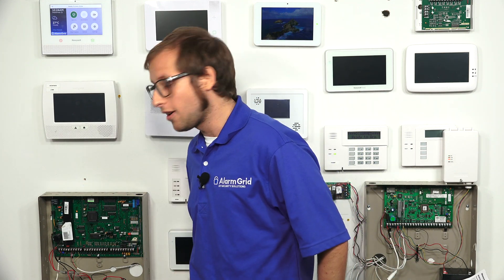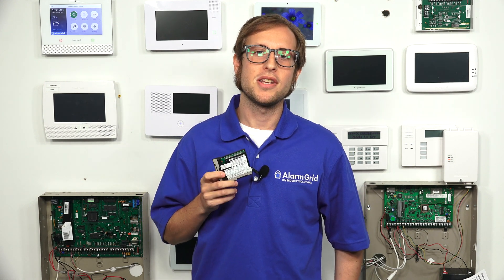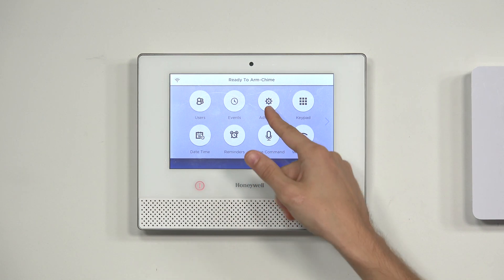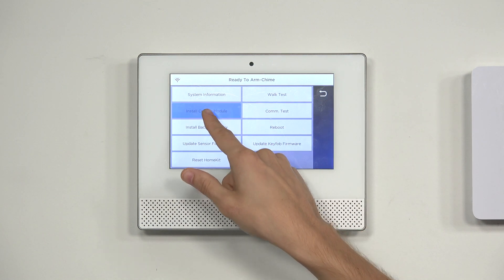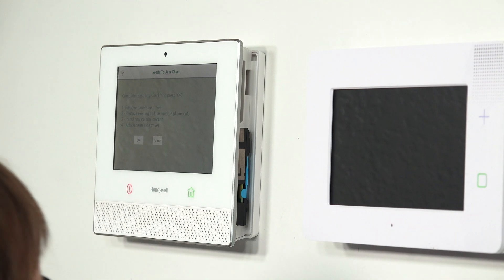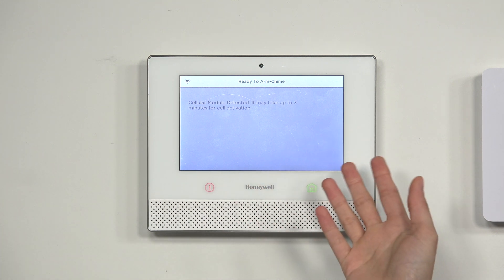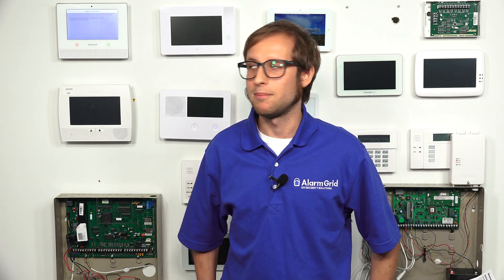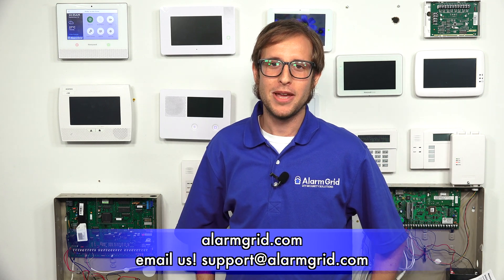Upgrading a Honeywell Lyric to Use LTE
In this video, Michael from Alarm Grid explains how to upgrade a Honeywell Lyric Controller to use LTE cellular communication. The Lyric Alarm System has built-in WIFI, but if you want to use cellular connectivity, then you must add a cellular communicator. You need to make sure to get an LTE cellular communicator, because old 3G and CDMA communicators can no longer be activated for monitoring service.

The Lyric uses WIFI and/or cellular connectivity to communicate with the Resideo AlarmNet Servers. When an important system event occurs, such as a burglary or fire alarm, the Lyric will send the signal to AlarmNet. From there, the notification is forwarded to a central monitoring station and/or the end user directly, depending on the user's monitoring plan. Since the Lyric can already communicate with AlarmNet via WIFI, cellular communication is optional. But there are still some good reasons to consider adding a cellular communicator and making the Lyric System dual-path with both WIFI and cellular.

When compared with WIFI, cellular communication is more reliable. It is unaffected by power outages, and a strong cellular signal will almost never go down or become unavailable. While internet outages are fairly common, a cellular connection will almost never go down or become unavailable. Additionally, many users simply feel comforted in knowing that their system has multiple communication paths available.

If you do decide to add a cellular communicator to your Lyric System, then the modules to consider are the Honeywell LYRICLTE-A and the Honeywell LYRICLTE-V. Both units accomplish the same end result. But the LYRICLTE-A communicates across the AT&T LTE Network, while the LYRICLTE-V communicates across the Verizon LTE Network. We recommend going with whichever network works best in the area where the system will be used. Keep in mind that you will need a cellular monitoring plan to activate a cellular communicator for monitoring service.